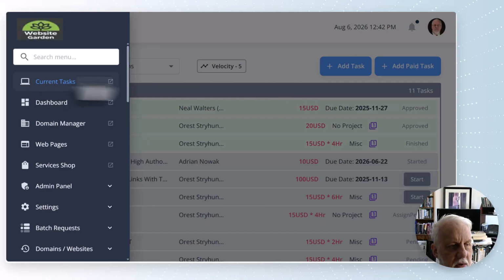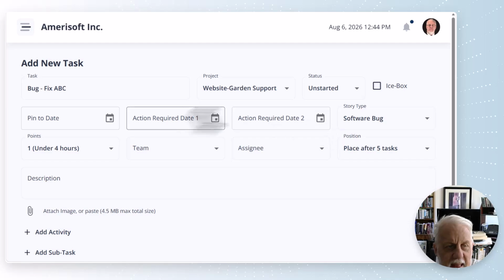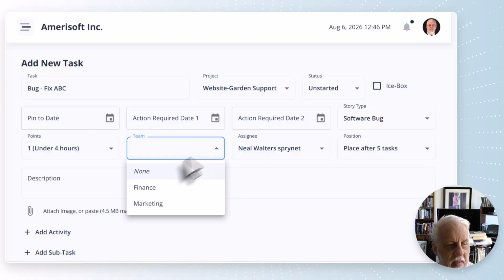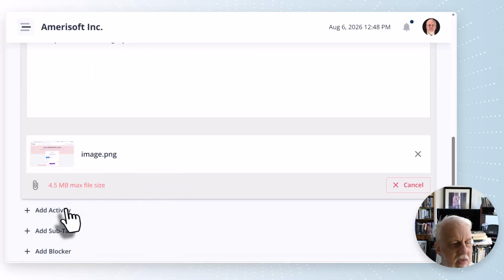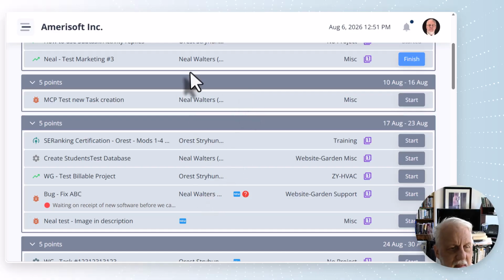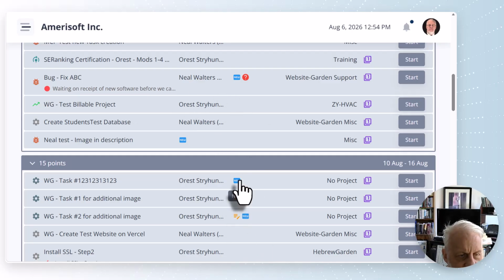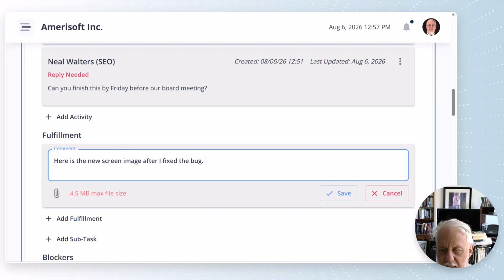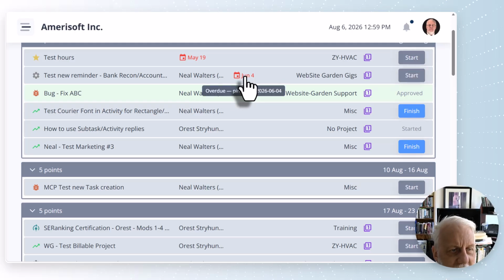User Training - Fields for Add New Task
This video explains each of the fields to add a new task, several of which have been added as new features in the last 2-3 months.
- is a SAAS that does project management, tracks your websites and domains, and let's you hire third-party free-lancers if needed.